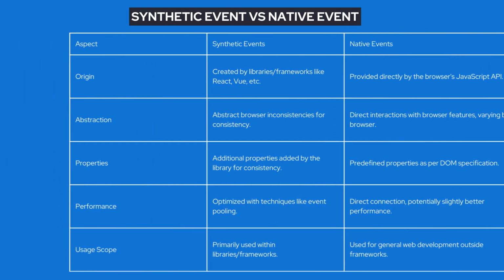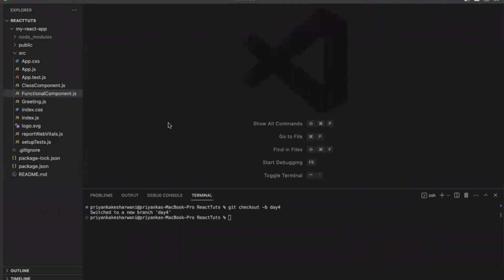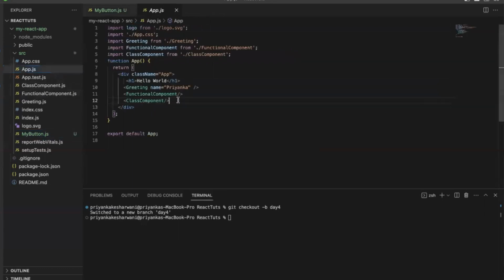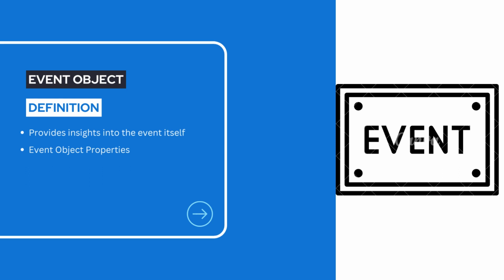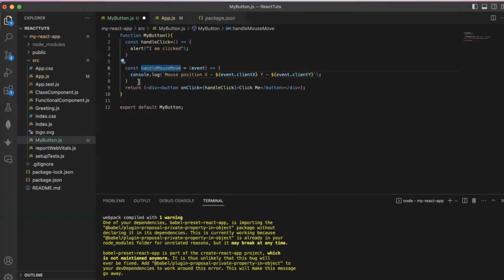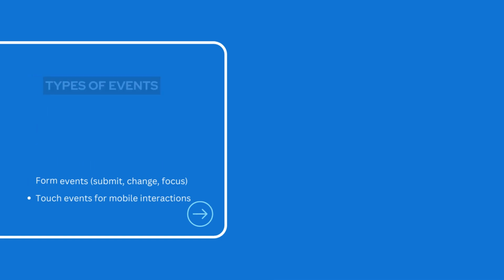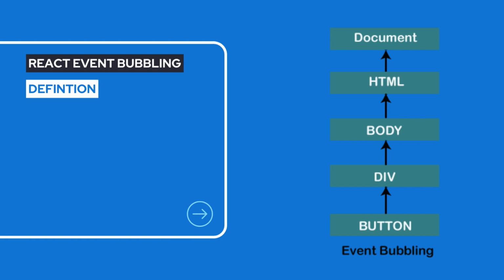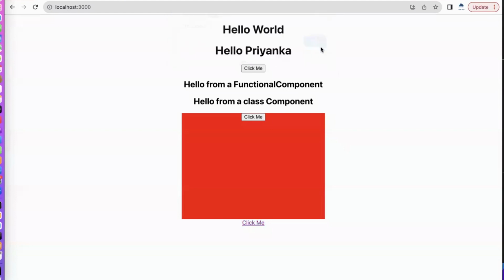Master React Event Handling Day4: Essential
"Mastering React Event Handling: A Comprehensive Guide 🚀"

Welcome to our in-depth guide on React Event Handling! 🎥📚 In this must-watch video, we dive deep into the world of handling events in React applications. Whether you're a beginner or an experienced developer looking to enhance your React skills, this video has something for everyone.

🔗 Sample Code and Resources

📌 In this video, you'll learn:

The fundamentals of event handling in React components.
Understanding event objects and their properties.
Implementing event handlers.
Event bubbling in React's component tree.
Passing Event from Parent Component to Child Component
By the end of this tutorial, you'll be equipped with the knowledge and skills to create highly interactive and responsive React applications. Whether you're building simple UI interactions or complex user interfaces, mastering event handling is crucial, and we're here to guide you every step of the way.

👍 If you're excited to level up your React skills and become a pro at event handling, don't forget to like, subscribe, and hit the notification bell to stay updated with our latest tutorials. Let's dive into the world of React event handling together!